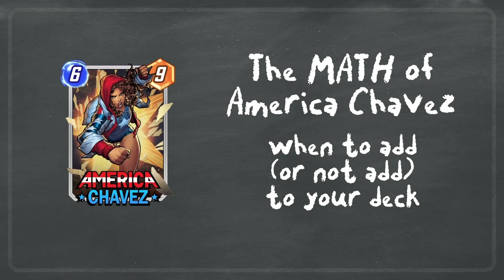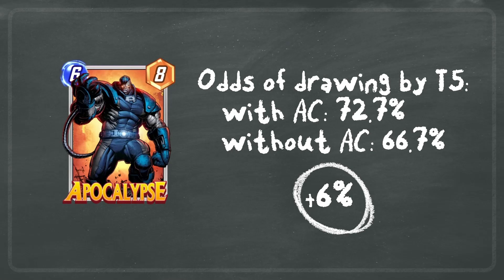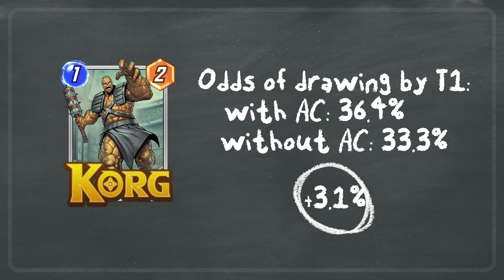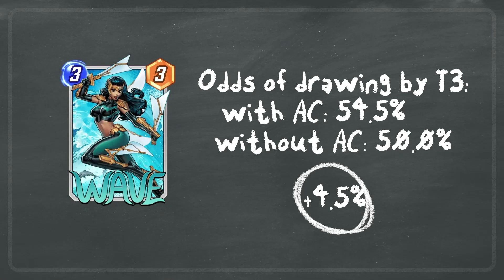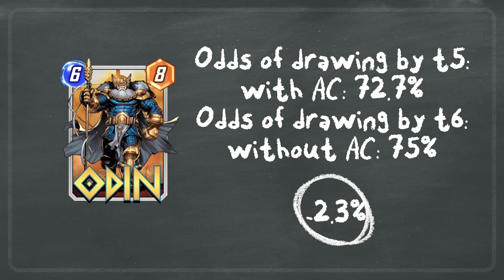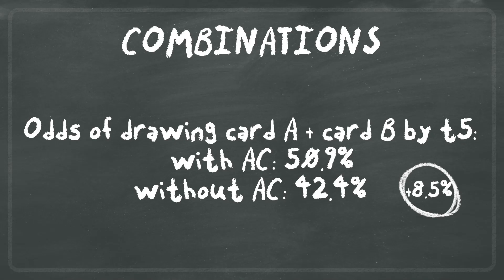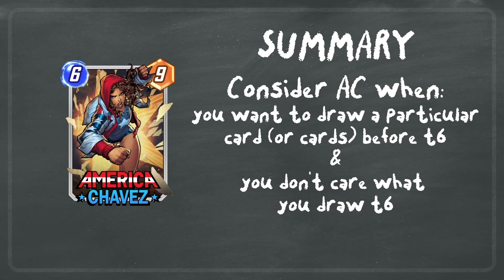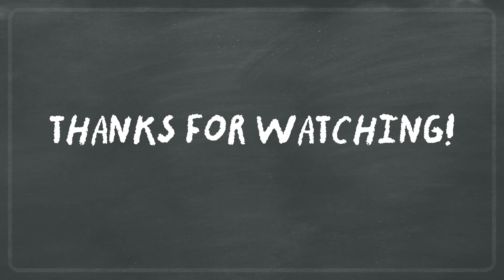The Math of America Chavez (when to add or not add to your deck) - Marvel Snap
In this video we will go over some of the math involving having America Chavez is your Marvel Snap deck. America Chavez has the potential to increase your consistency, but can also hinder it depending on how the deck is built. We will go over several examples and show the math behind how the odds of drawing cards is impacted. I hope this video is helpful!